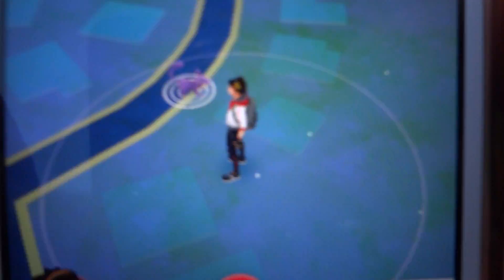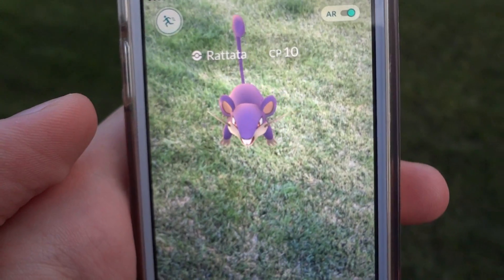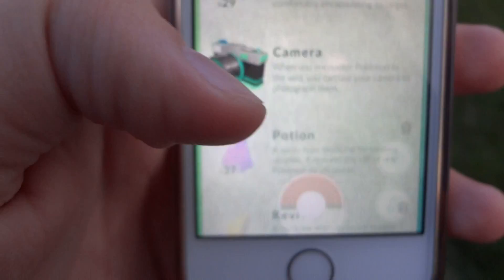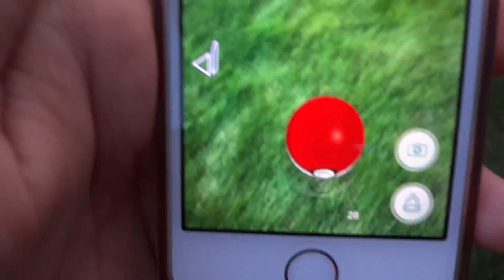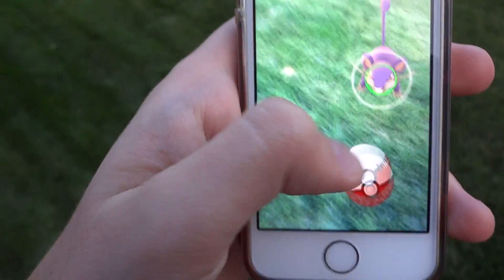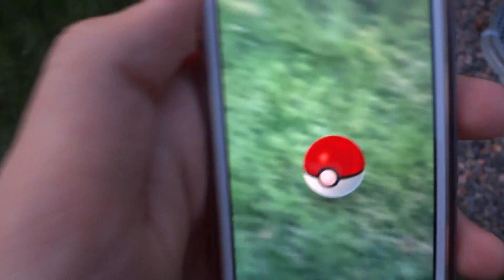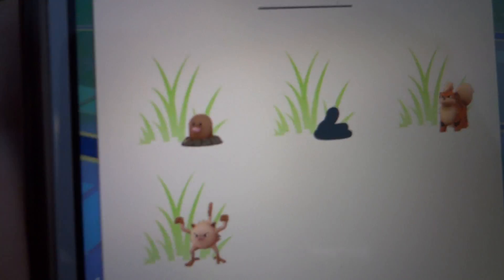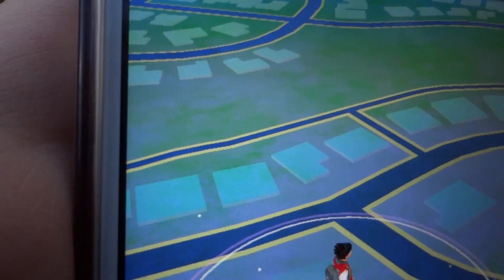Pokemon Go - How to Catch ANY Pokemon 100% of the Time!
-SORRY FOR THE WIND!!-

Here is an effective Poke-ball method for you Pokemon trainers out there!! Have fun catching ANY Pokemon you want now!